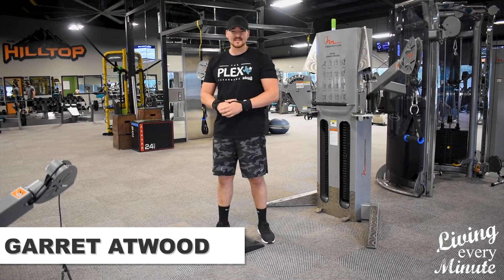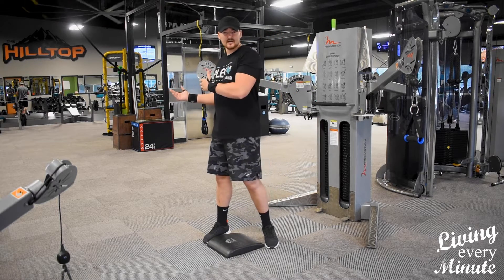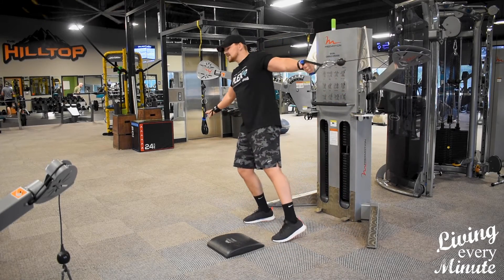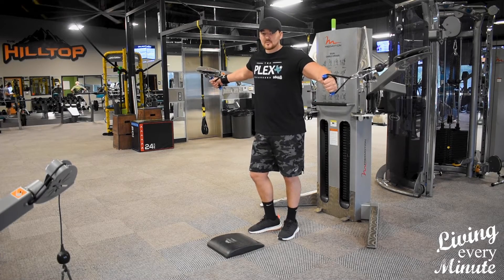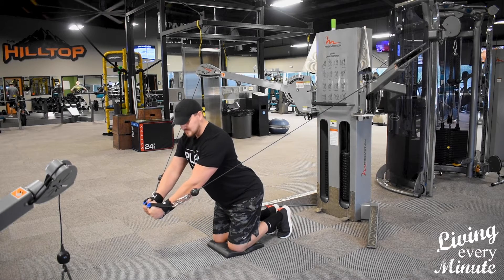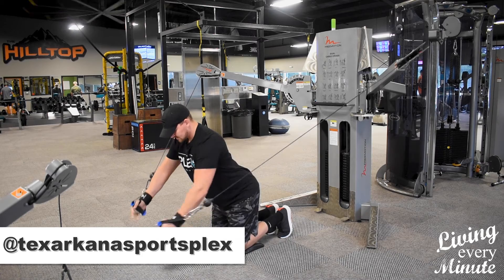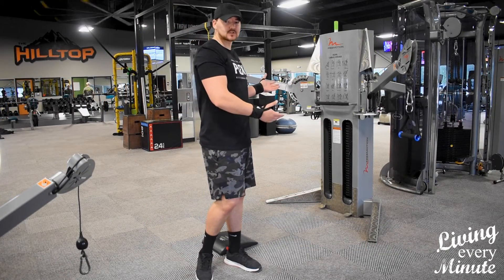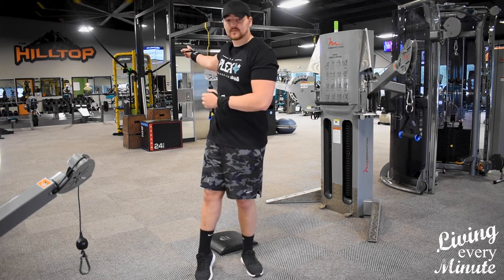Chest Exercises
It isn't always easy figuring out the right workout to target specific areas. Watch as Garrett shows us a few quick and easy exercises YOU can use in the gym to target those chest muscles!

to learn more!